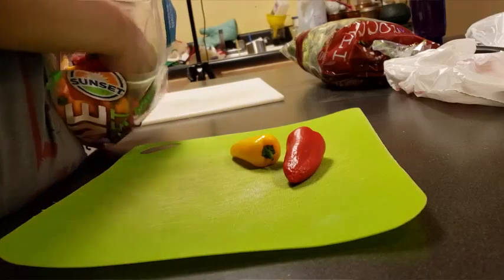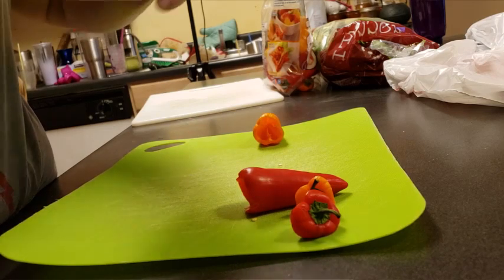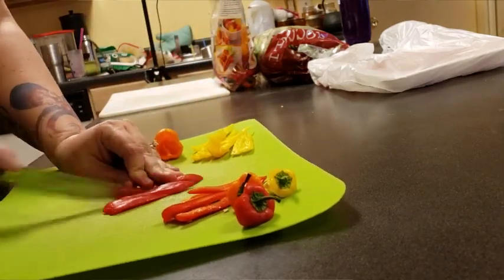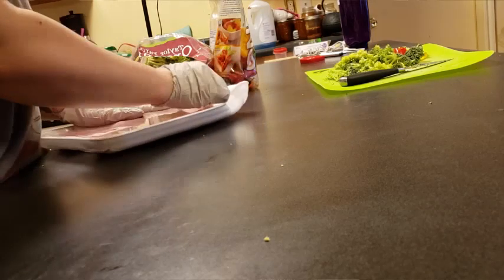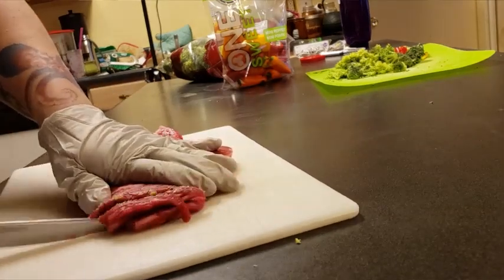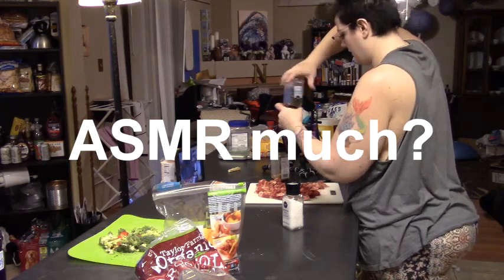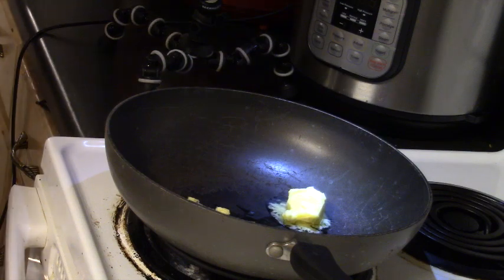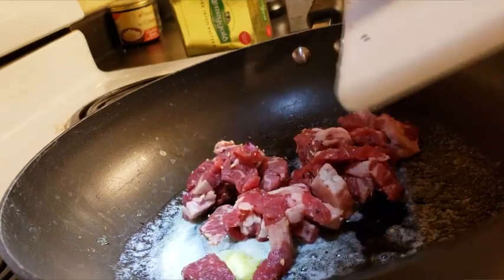Keto food cook along! | Come Cook Keto food with me!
I have been making videos on ketp, and cooking with Keto. I love it, honestly it has been so much fun, Keto is what has managed to turn my entire life around, and no one seems to be able to believe just how fast the weight is going off on Keto!!! My appreciation for cooking has grown again! Thank you Keto, for giving me my joy back!
Honestly I feel like this channel has helped me expand my mind so much, and I am so thankful for the outlet.

Don't worry Texans, I'll be back soon enough! lol For now, lets do this Keto food cook along! | Come Cook Keto food with me!

Hey yall  here is the part of the description that will be the same every time. Thank you for reading on, please note all the links below ARE affiliate links, I WILL get a commission or percentage of the profits from the sale. that's just one more free way you can support your favorite creators! use their affiliate links. Amazon requires specific language, so here goes!

Skillshare Link: ( If you sign up I get free months)

Merkury bendable tripods X2
Cannon Vixia hf R800
Microphone, Uni_directional, you need to be quite close to it for it to pick up sound, has external battery needs
128 gig sd card
SD card case
Amazon basics 67 inch mono pod
72 inch tripod

Snacks that keep me on track! ( Affilliate links)
Quest cookies!

Wisps!

Dukes Short smokes sausages!

Chocolate Premier Protein shakes!

Quest chips dorito style!!!

This has been my favorite coffee for a few years now, I really like it, but couldn't tell you why.

Almond flour

my worth every penny chocolate fave

My measurements :
256lb
5foot 6.5 inches
Bust 48 inches
Band 42 inches

Thank you all so much for all of your assistance and love with these videos, I keep making them for me, but I IMPROVE because of you.

Muscled Magpie Signing off!